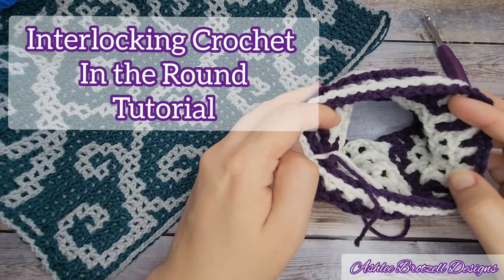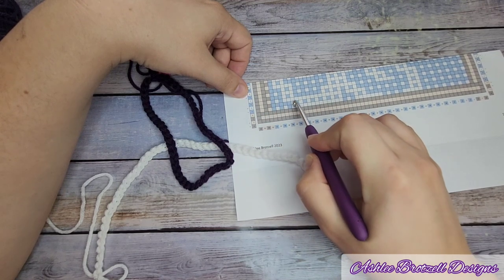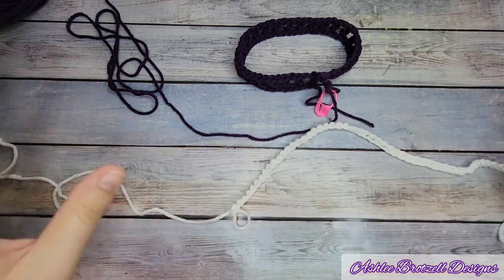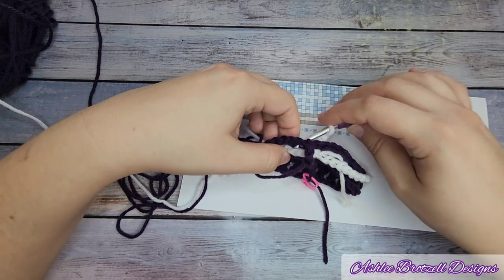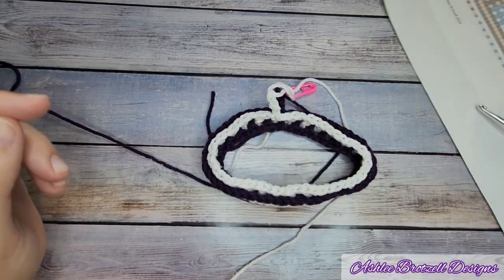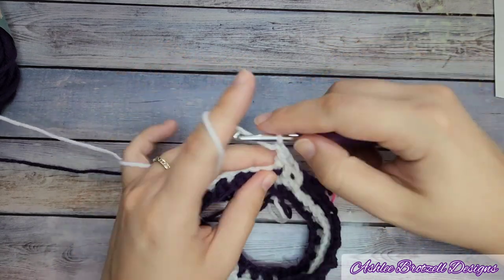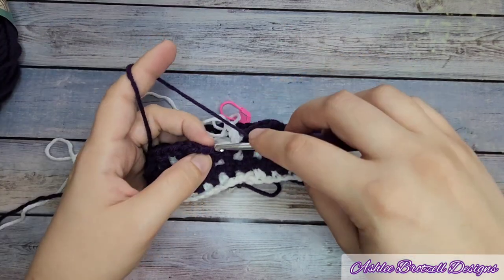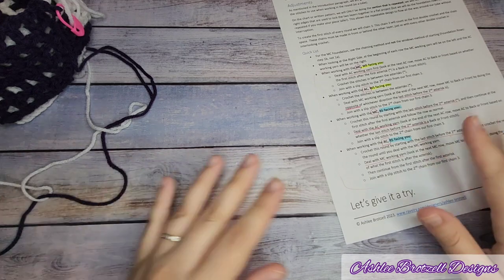Interlocking Crochet in the Round Tutorial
Use this tutorial to adjust one of my repeatable interlocking crochet patterns so you can crochet in the round (as a tube). Grab your free printable PDF cheat sheet

I use Tumbling Curls in my example but you can find a list of repeatable designs

Time Stamps
0:00 Introduction
1:39 In the Round (flat vs tube)
2:46 Looking at the chart
5:40 Foundation Width
6:19 MC Foundation Row 0 and 2
8:25 AC Foundation Row 1
12:19 AC Foundation Row 3
16:41 Right side vs wrong side
17:13 Row 4 MC - WS
20:51 Row 5 AC - WS
23:45 Row 6 MC - RS
26:00 Row 7 AC - RS
27:42 Looking at the cheat sheet